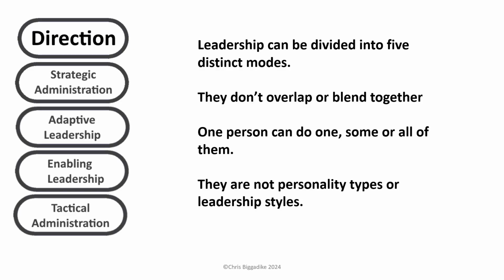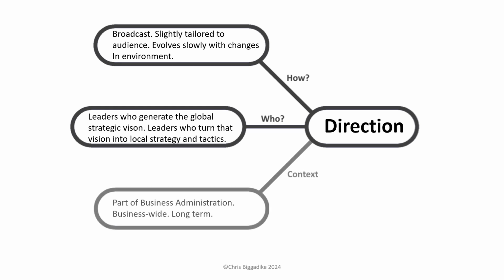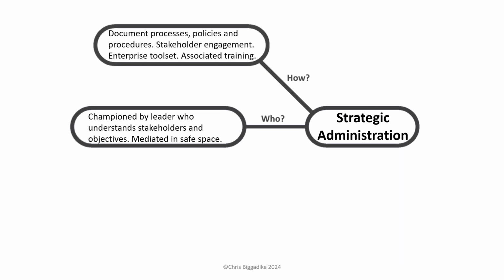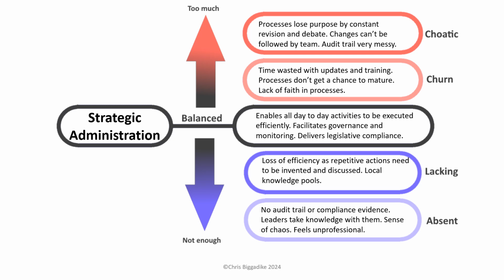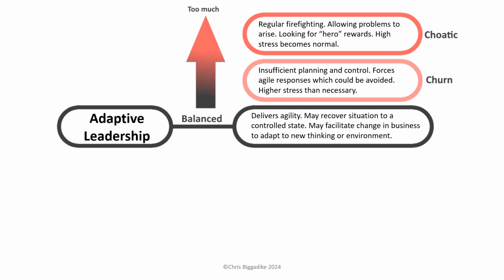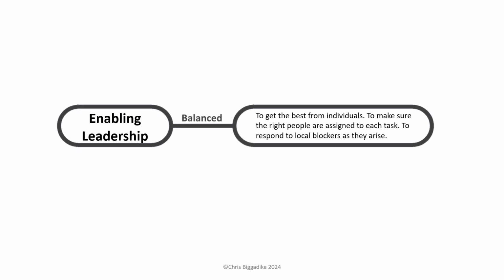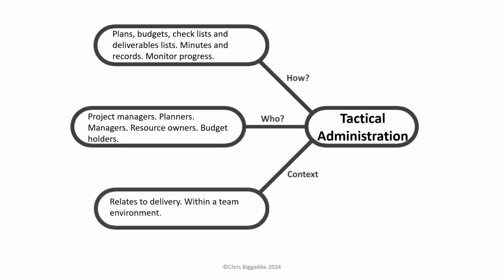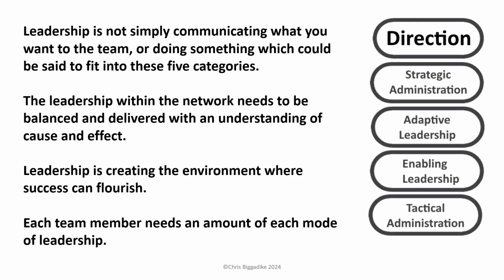Complexity Leadership Part 2 Leadership Modes Balance